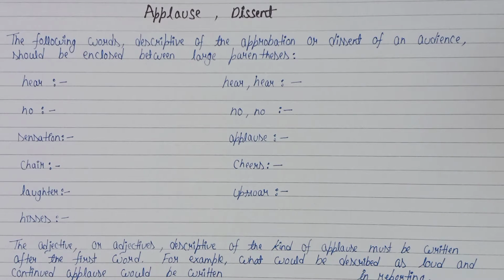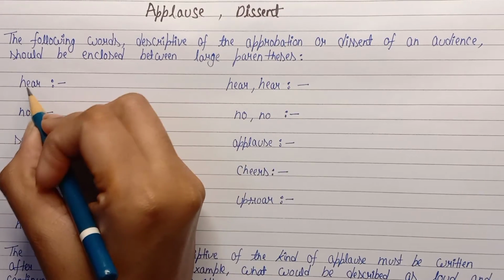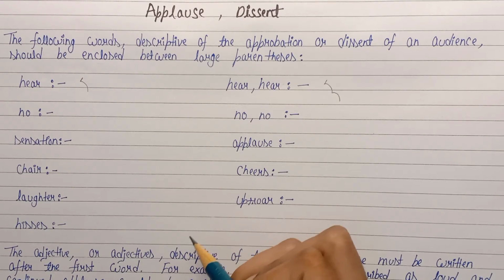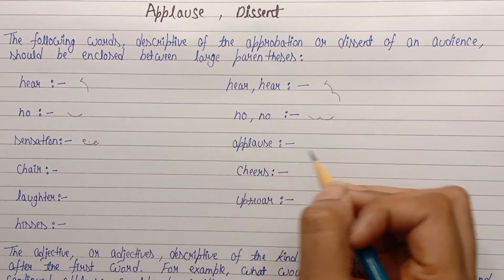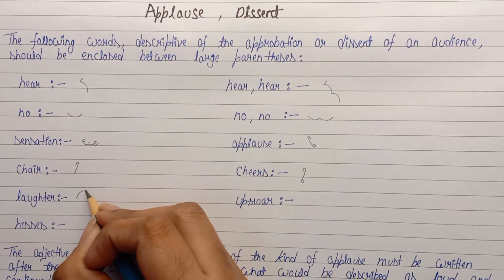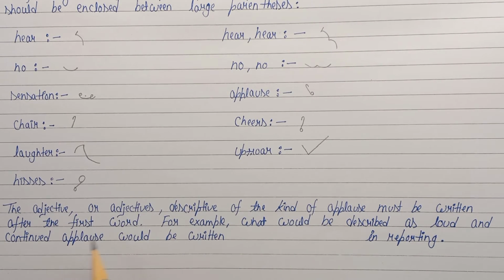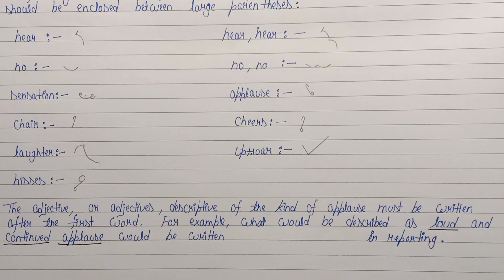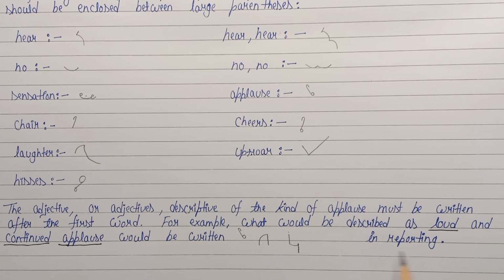What is Shorthand in Practice Applause, Dissent | Definition of Applause, Dissent by Steno Learning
This video is about What is Shorthand in Applause, Dissent | What is the way of Practising ShorthandApplause, Dissent in Stenography  | Introduction/Objectives of Shorthand in Practice |  What you have Learnt | Pitman English Shorthand |  Pitman Shorthand Applause, Dissent in Stenography by Steno Learning in Steno.

1. What is Shorthand in Practice Applause, Dissent
2. Free Online Classes.
3. Pitman Shorthand
4. Examples
5. Pitman Shorthand Applause, Dissent

We hope you will learn something from this video.

➡️ This video is in the Hindi language

➡️  यह वीडियो हिंदी भाषा में है

Plz, comment on your reviews on this video.

Music is not owned by us. No copyright violation intended.
Not any Commercial use intended...!!